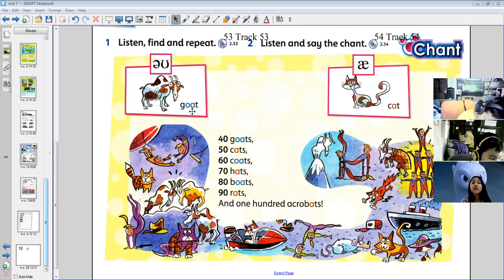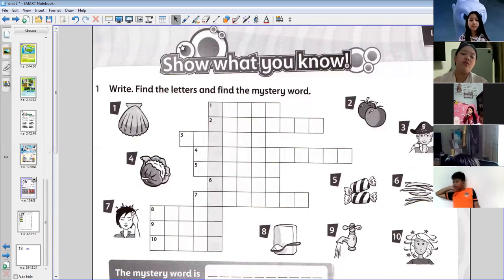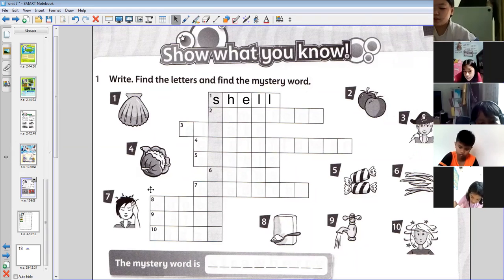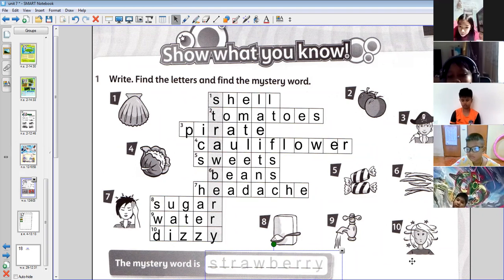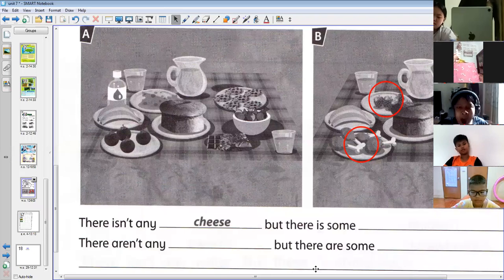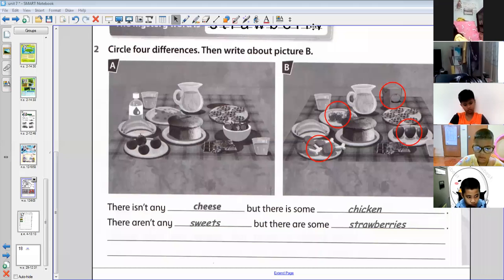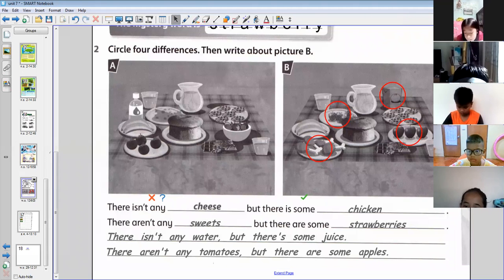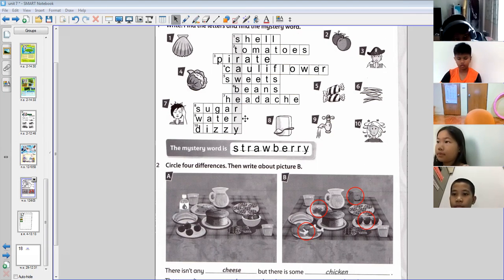Unit 7, Lesson 11 - 12, Incredible English 4 (Zoom 4/10 with T. Cam)